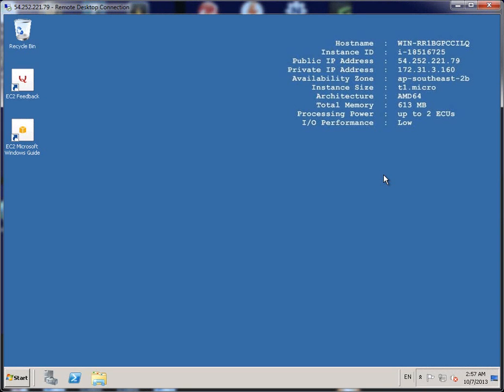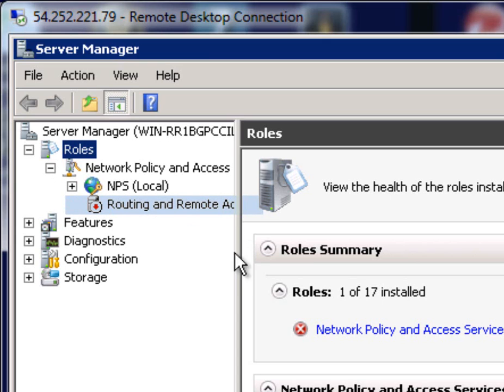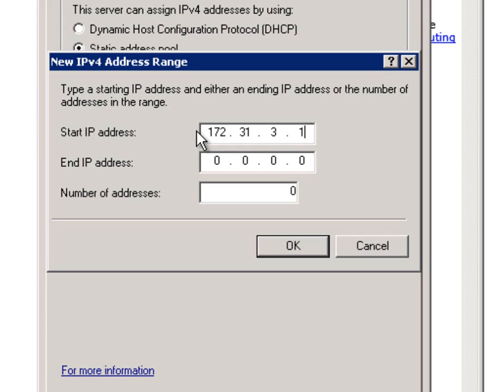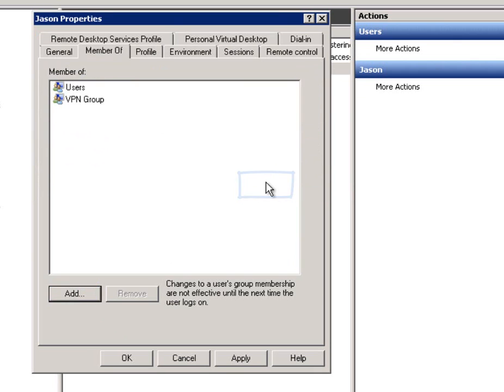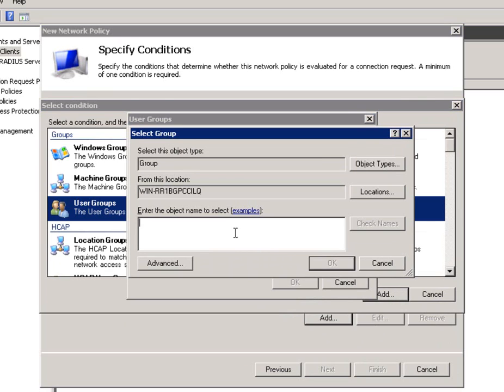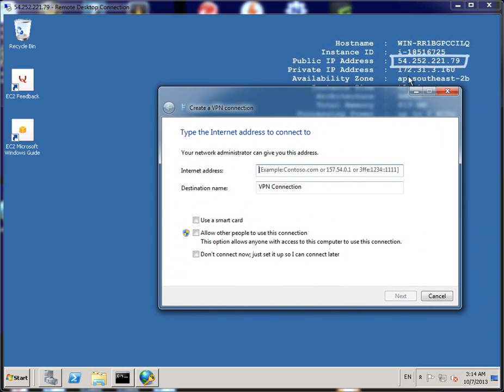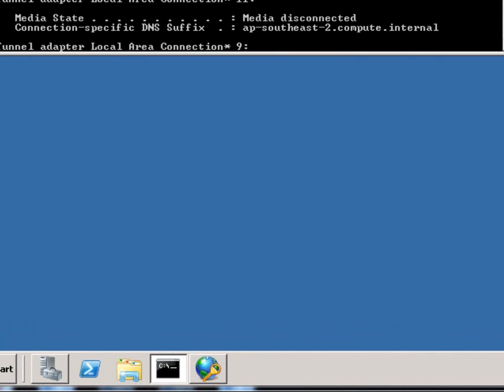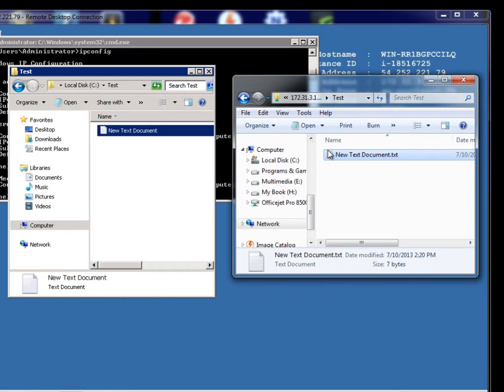Connecting to AWS Server via Remote Desktop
An overview of how to connect to a remote Windows Server running on AWS via Remote Desktop